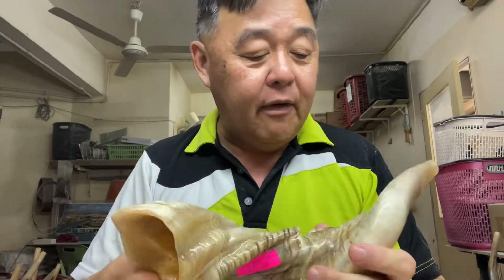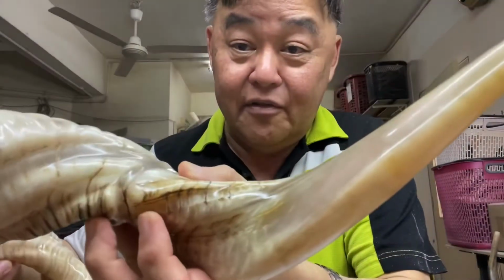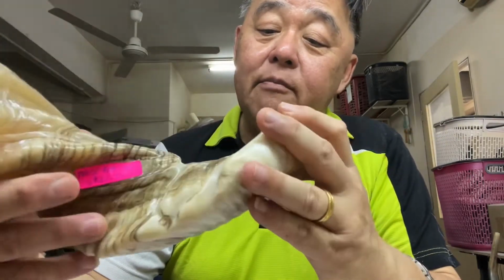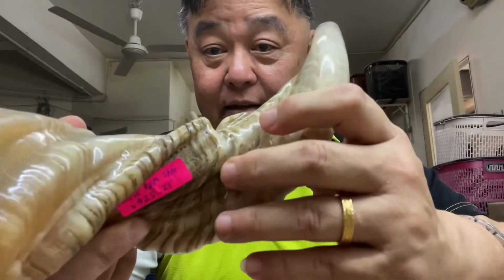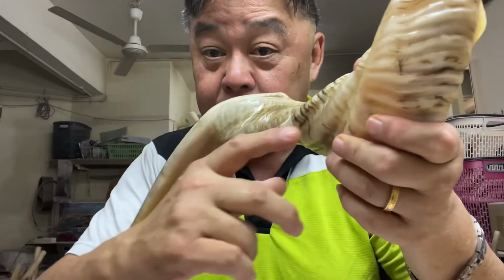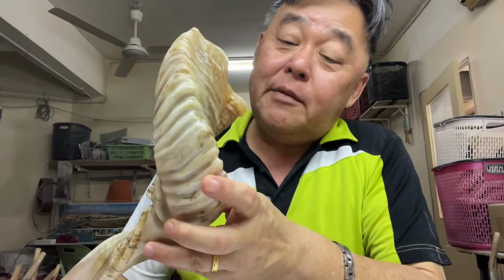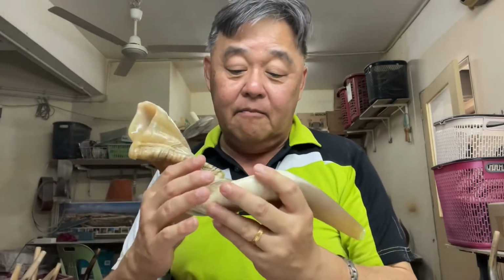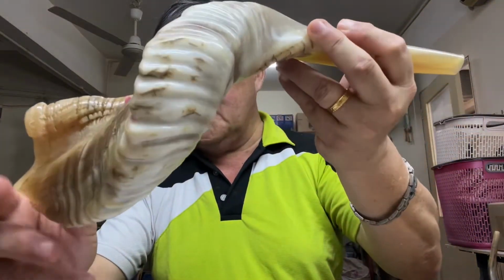SOLD •ShofarMaker v425_21”. PRAISE RAM Shofar. Full Natural. Olive Cream colours.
A Vibrant Vibrato Awesome PRAISE RAM Shofar Fine Tuned Double Tone. Full Natural. Ivory cream colour.
Lightly Polished over with the Bold Knuckles of the Ram Horn maintained with its grooves polished out yet maintaining some grains patterns of the horn as seen in nature.
Gbu.